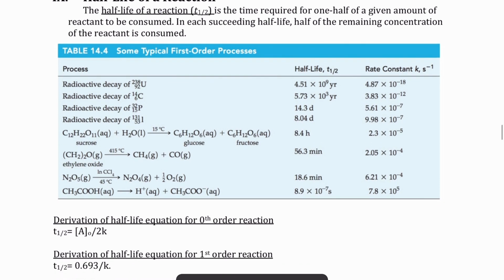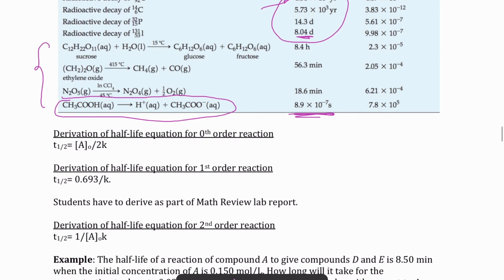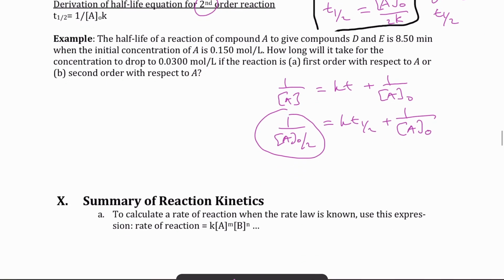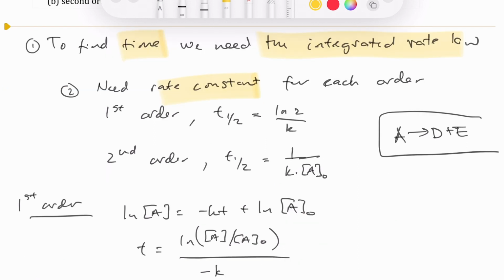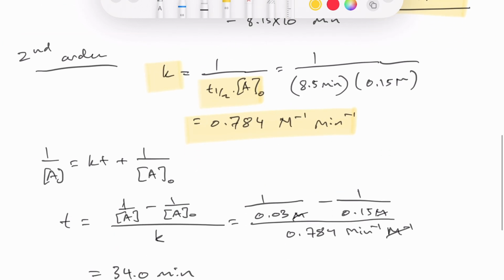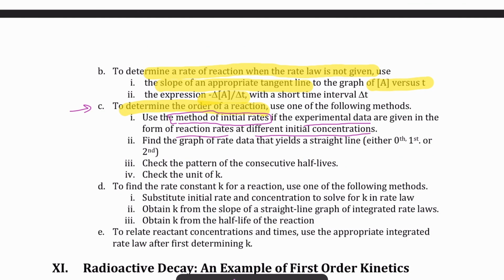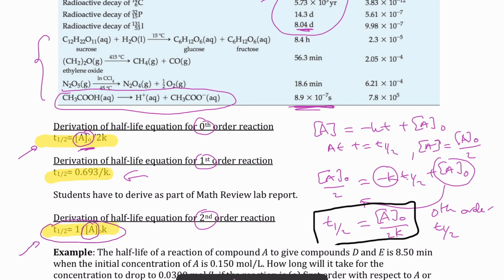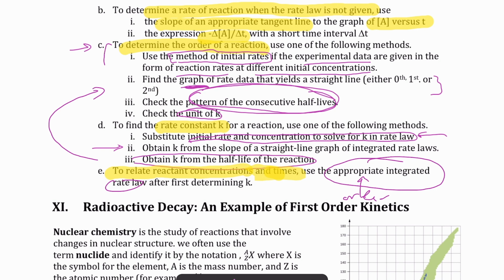Kinetics Part 6: Half LIfe and Kinetics Summary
This video describes the concept of half-life of chemical reactions for 0th, 1st, and 2nd order reactions. An example of how to calculate half-life is shown. In addition, the information learned in the Kinetics video parts 1-7 is summarized.